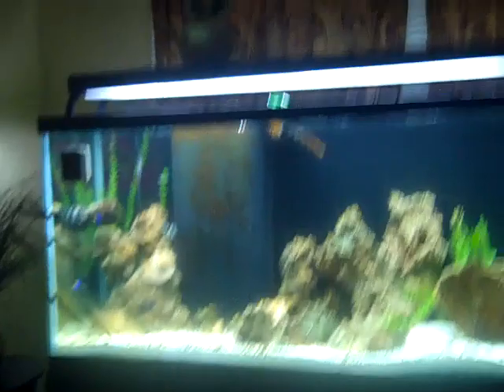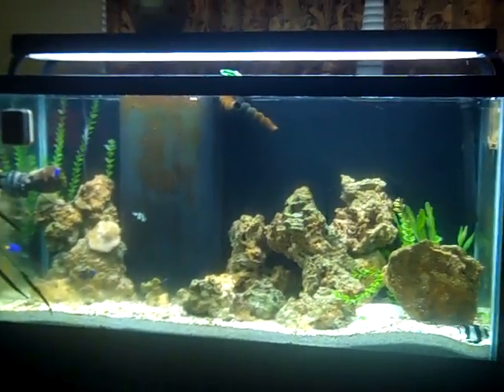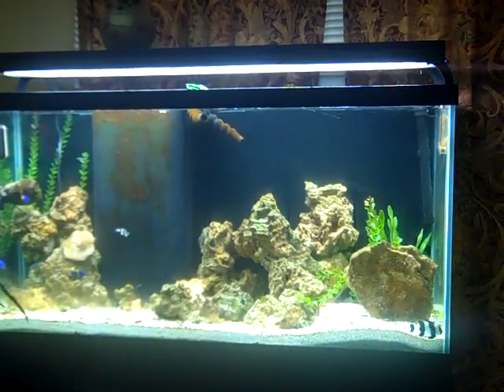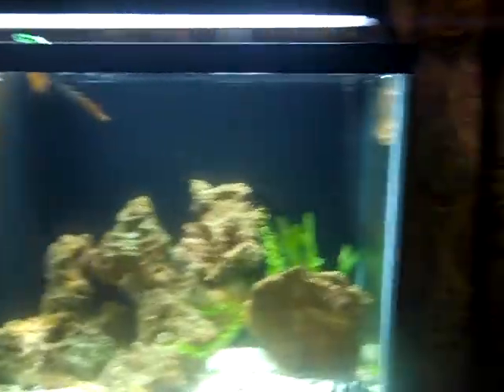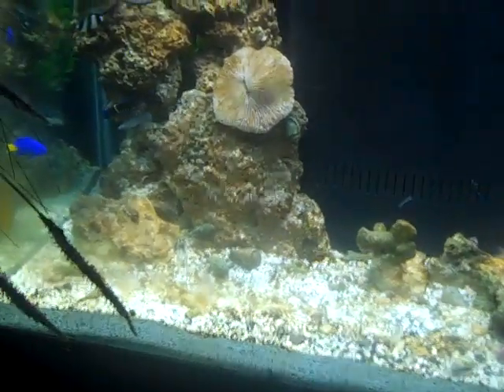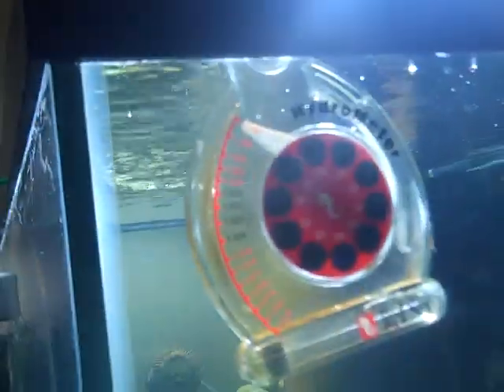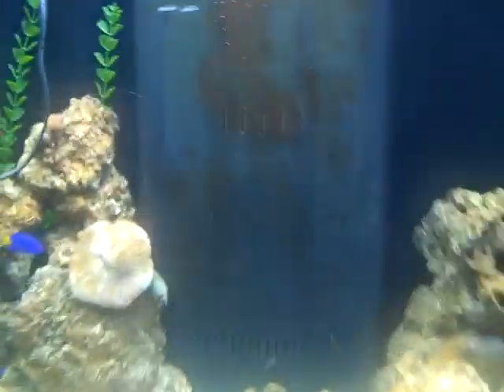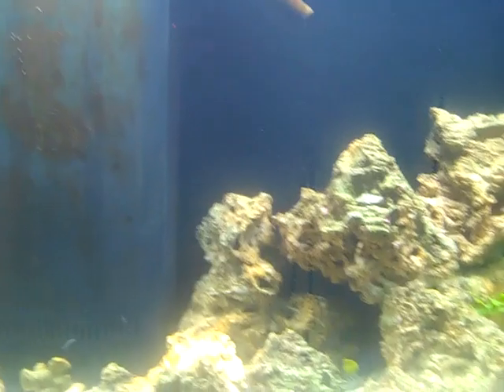My 90g Tank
my 90g saltwater tank